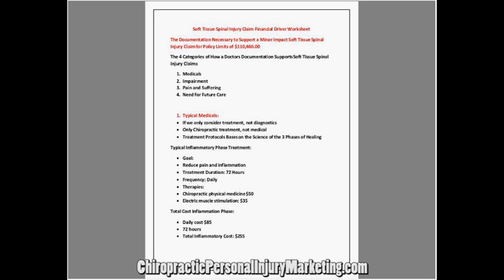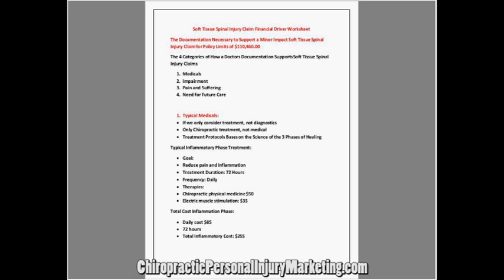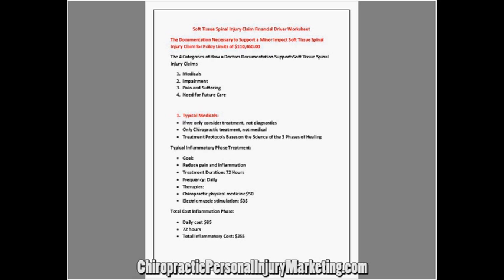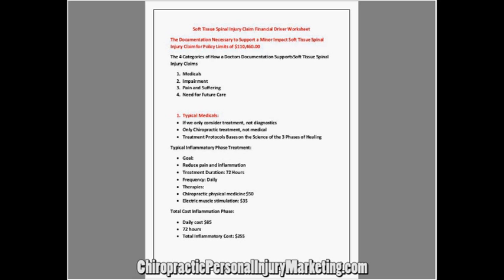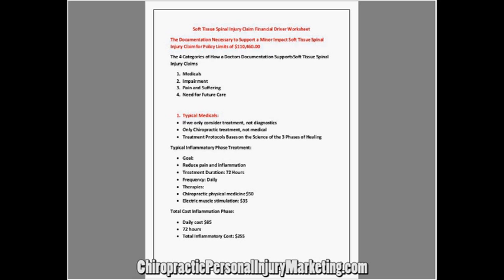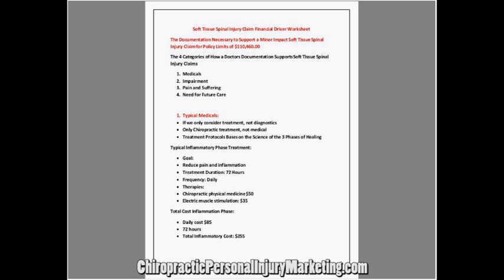How Personal Injury Chiropractors Win Soft Tissue Spinal Injury Cases